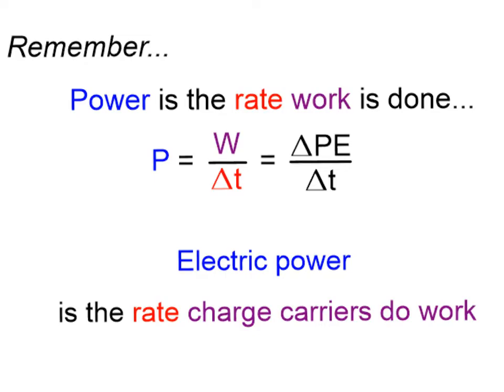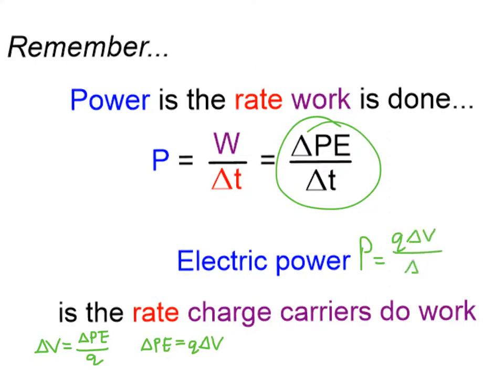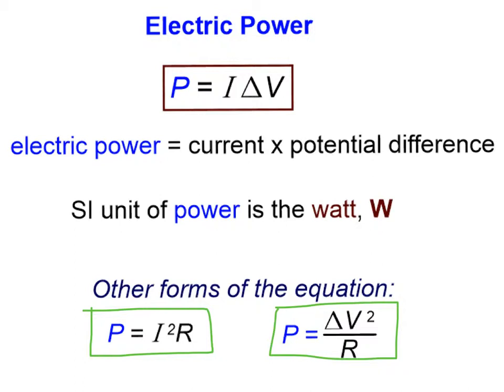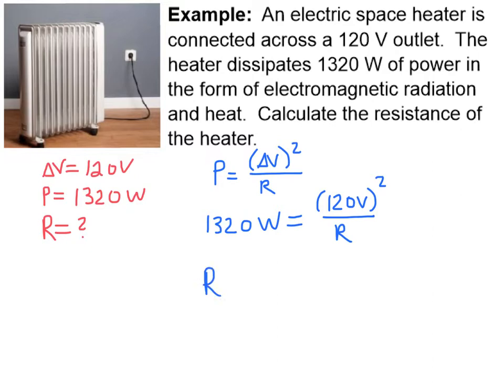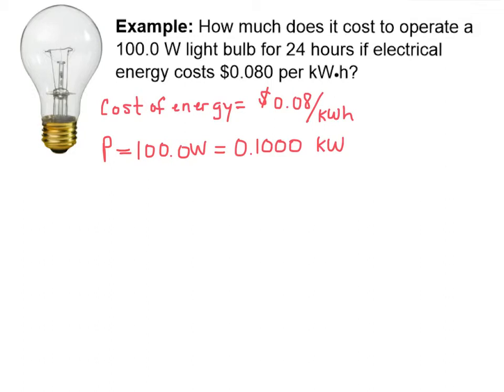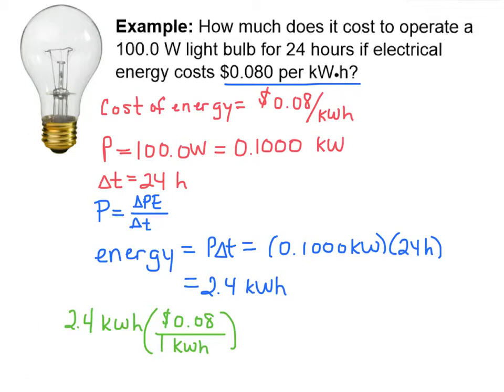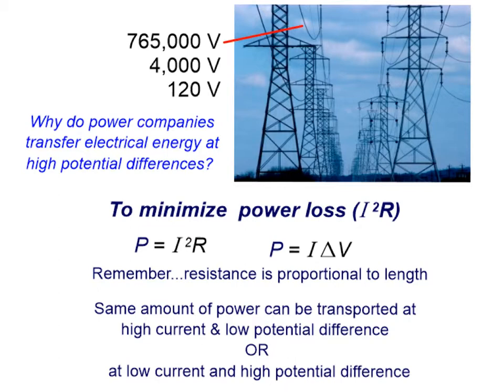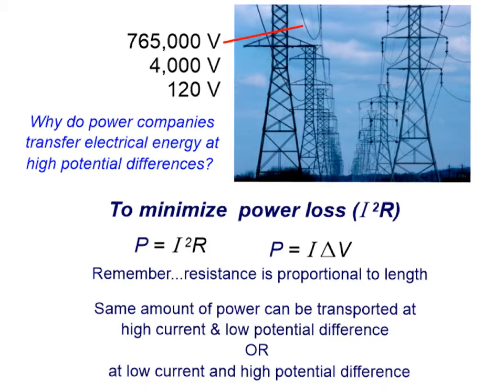Physics 10.3 Electric Power